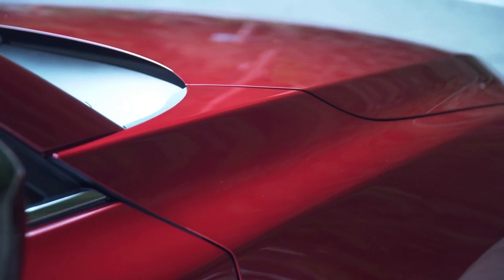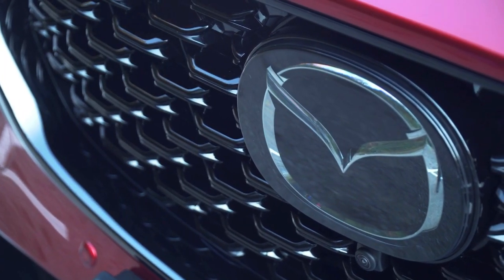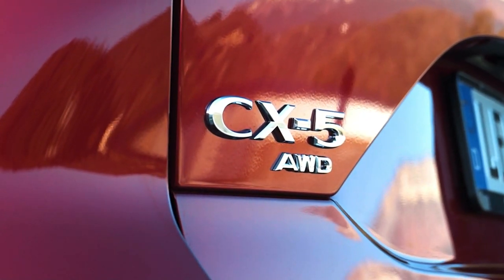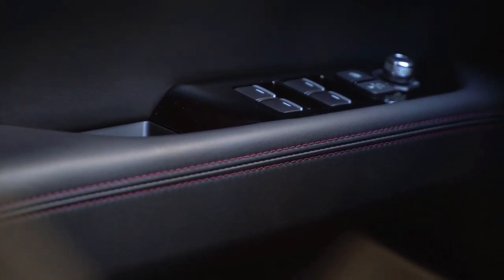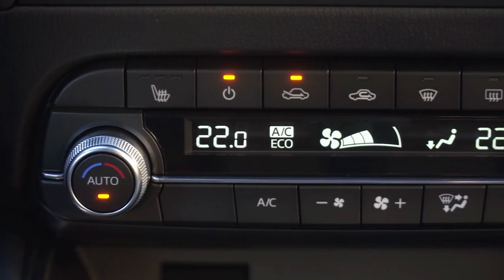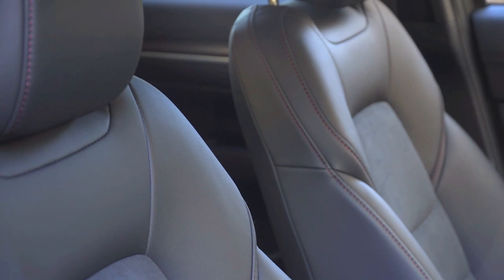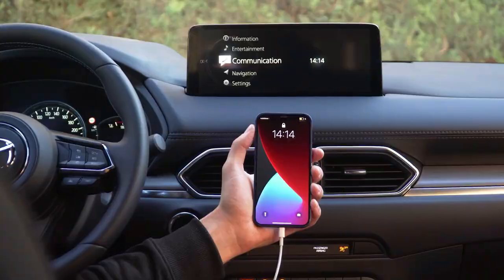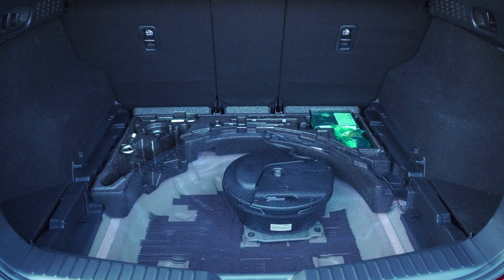New 2022 Mazda CX5 Redesigned Compact Crossover SUV Facelift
The updated Mazda CX-5 is available to order in the UK now, with prices starting from £27,845 for the updated family SUV. The mid-size model accounts for around 25 per cent of Mazda’s UK sales, with this latest round of revisions aiming to keep the car competitive with rivals such as the SEAT Ateca and Peugeot 3008.

Mazda’s styling tweaks for the CX-5 include new front and rear bumpers, new headlights and fresh tail lights. The suspension and seats have also been reworked, with an eye on improving comfort and reducing road noise compared with the previous model.

The firm’s engineers have also fitted Mazda’s new Mi-Drive system, a series of selectable drivetrain modes that adjust the car’s characteristics to suit the road surface. There’s also a new Off-Road mode as part of the update, which Mazda says makes driving “feel more natural on unmade and slippery surfaces”, such as gravel.

Elsewhere, there’s now a wireless smartphone charger in the centre console, along with Mazda’s Cruise and Traffic Support (CTS) system, which can take control of the car’s steering, throttle and brakes in slow-moving traffic to help reduce driver fatigue.

There’s also more choice when it comes to the trim levels on offer. The CX-5 range is separated into five specifications: SE-L, Newground, Sport, Sport Black and GT Sport. The second, fourth and fifth options are new for the 2022 range and, for the first time on the CX-5, each new specification will have a range model-specific styling tweaks.

Newground is priced from £28,845. It’s only available with Mazda’s entry-level 163bhp 2.0-litre petrol engine and features 19-inch diamond-cut alloy wheels, silver front and rear underguards, silver side skirts and lime green trim for the grille. Inside, there’s the same colour trim on the air vents and half-leatherette seats with green piping.

Mazda’s next generation of Skyactiv-Vehicle Architecture has now been applied to the 2022 CX-5, further evolving the bodyshell, suspension and seats to enhance ride comfort and reduce fatigue. Road noise has also been greatly reduced, particularly when driving on rough surfaces such as gravel.

The front of the 2022 CX-5 features a powerful new, more three-dimensional grille and signature wing design. Both front and rear lamp clusters have also been restyled, and new exterior colour, Zircon Sand, added. Three new model grades incorporate subtle differences to define their distinctive characters:

Newground features silver underguard-style treatment to the front and rear bumpers and door garnishes, black door mirrors, lime green accents to the front grille and 17” silver or 19” black machine-cut alloy wheels. The interior combines suede upholstery with lime green stitching and air-conditioning louvres.

Sport Black boasts a sporting, gloss black finish to the front grille, signature wing, lower bumper sections, wheel arches, door garnishes and door mirrors, giving the body a taut, athletic look. 19” alloy wheels are finished in black metallic paint, and the front grille incorporates red accents. Red stitching trims the black leather seats, steering wheel, gear shift lever and door panels.

The interior of the 2022 CX-5 now benefits from a wireless Qi phone charging tray in the centre console. The two-piece, reversible loadspace floorboard and the tailgate sill are on the same level to aid loading. Newground models also feature a floorboard with a water-resistant side for wet or dirty items.